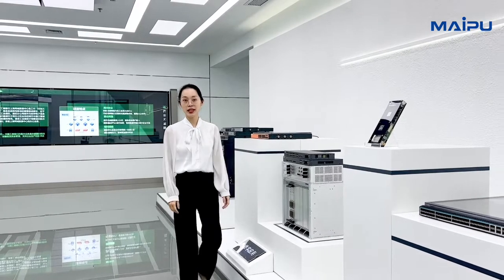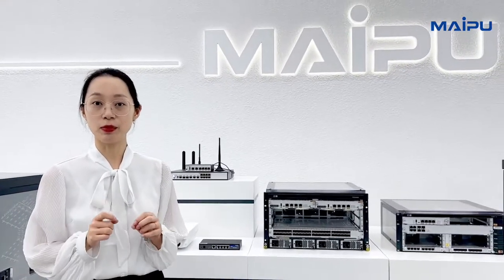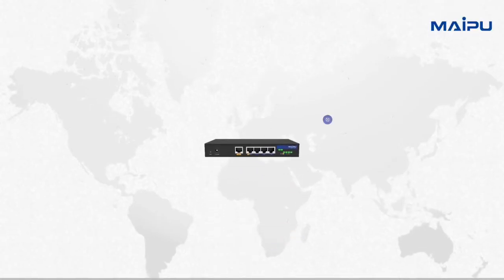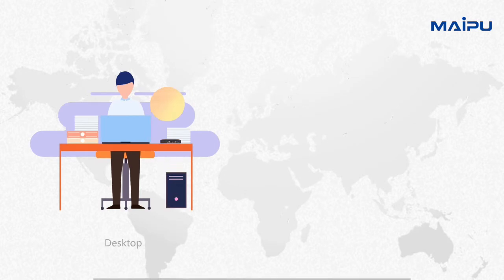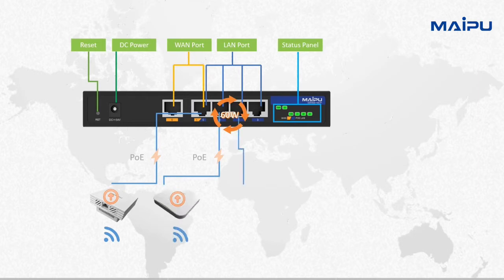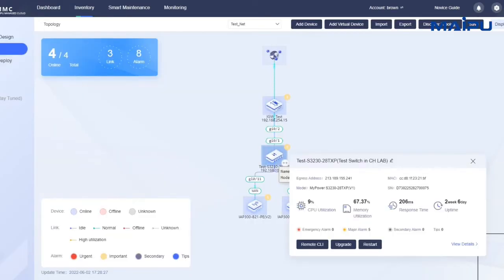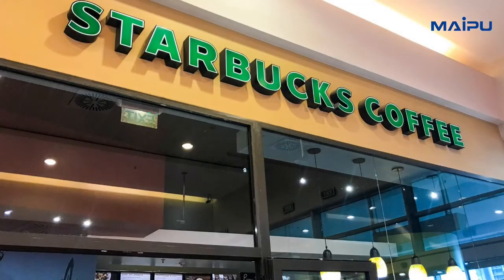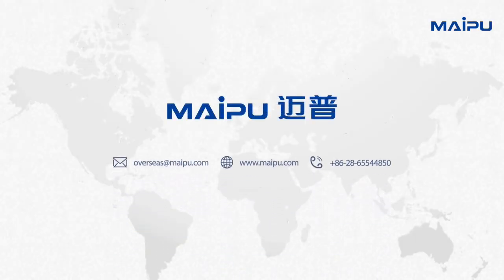Maipu Internet Gateway IGW500 100 P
Maipu’s new product Internet gateway IGW500-100-P.
It is small but with rich functions, such as routing, switching, wireless control, local authentication, URL APPs filtering, and IPsec VPN. It can be easily deployed on the desktop or in a small cabinet.
It has five-gigabit Interfaces, four of them supporting the POE function. The total POE consumption reaches 60 watts, helping customers save the expense of independent POE switch and maintenance costs.
The gateway can register on the Maipu MMC cloud, and customers can easily configure and monitor the devices through the internet.
IGW500-100-P is an ideal Internet gateway for SMB customers, such as shops, restaurants, small offices, boutique hotels, villas, etc.